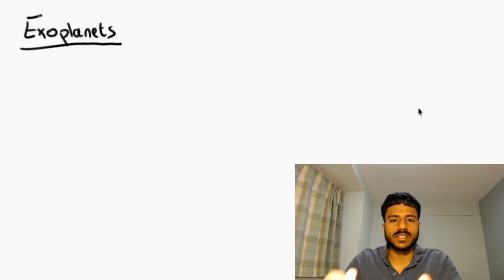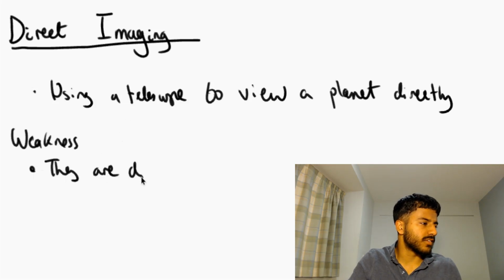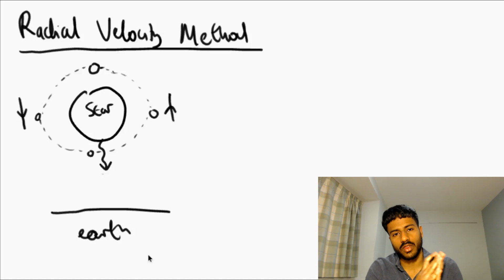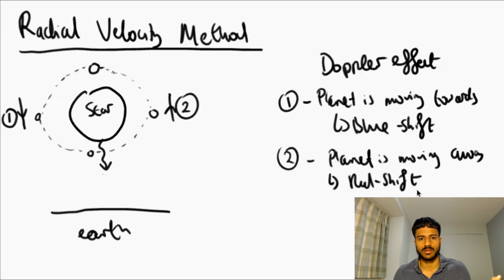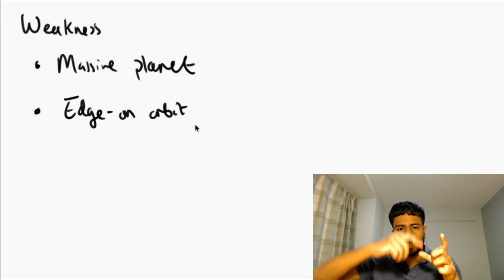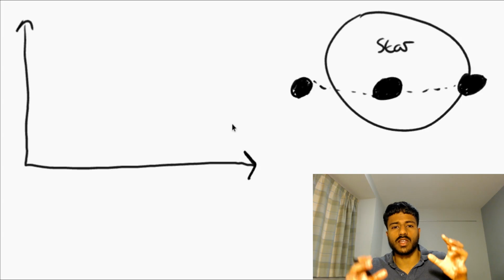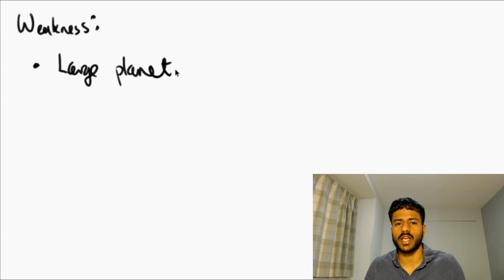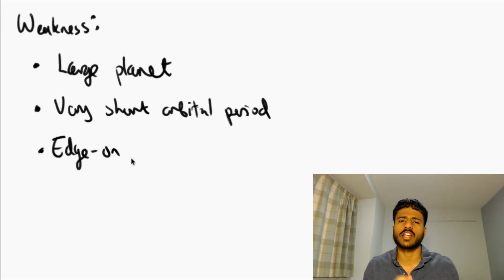A-LEVEL PHYSICS - EXOPLANETS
A-Level Physics Video on ASTROPHYSICS

Including:
Methods of Finding Exoplanets